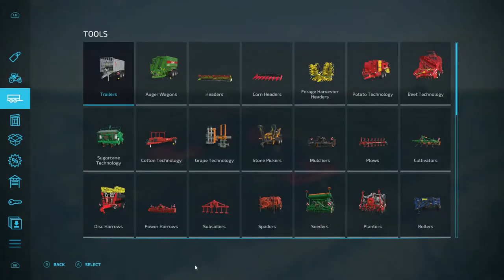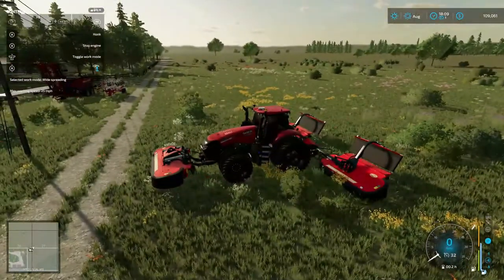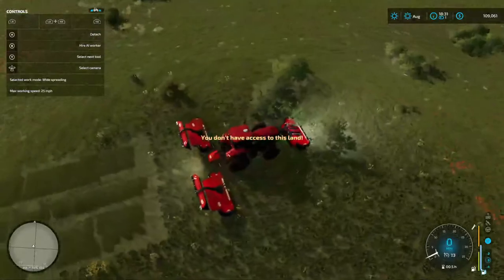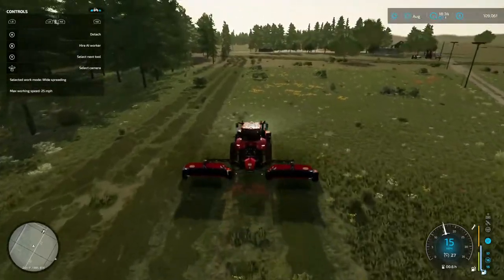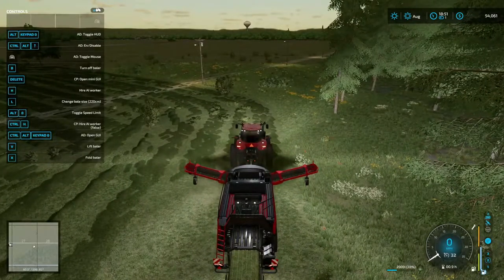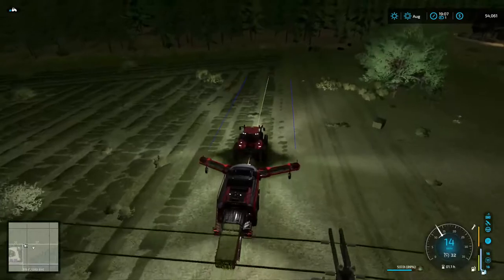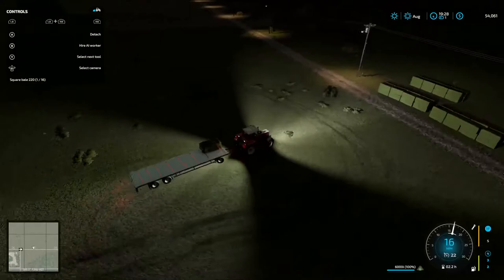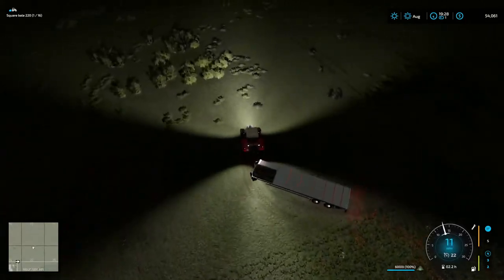The Western Wilds, Ep. 4, Night Work! Let's Play Farming Simulator 22.